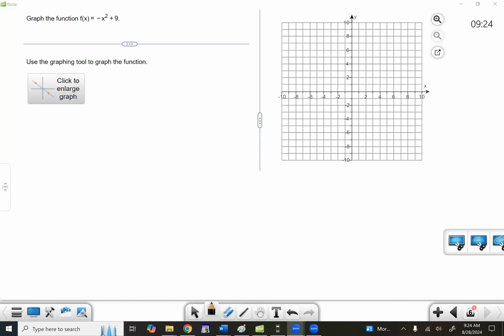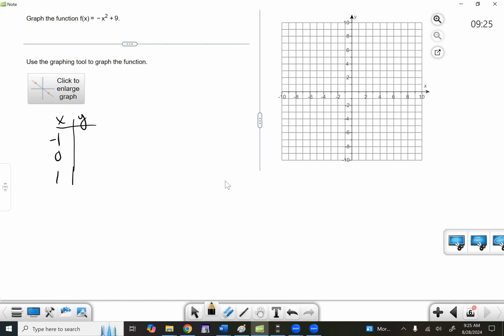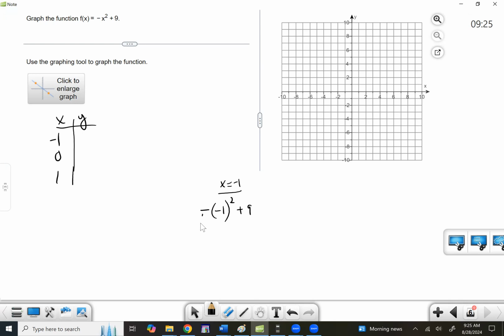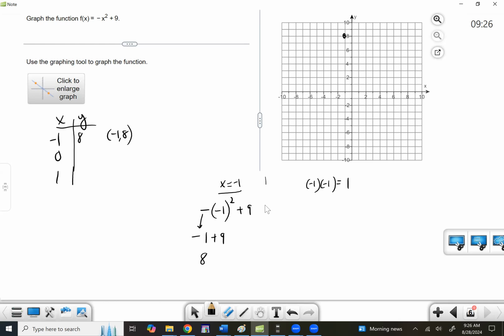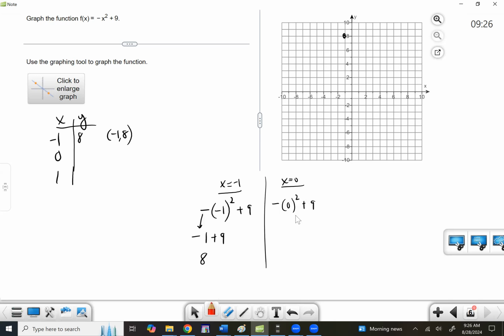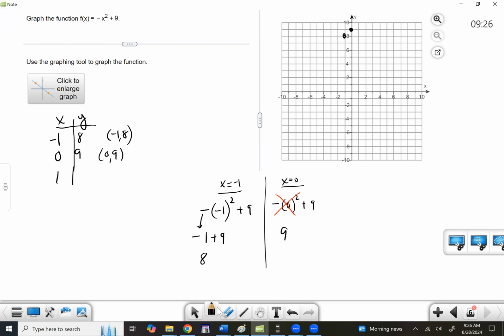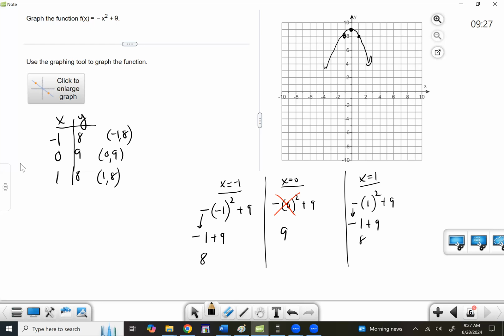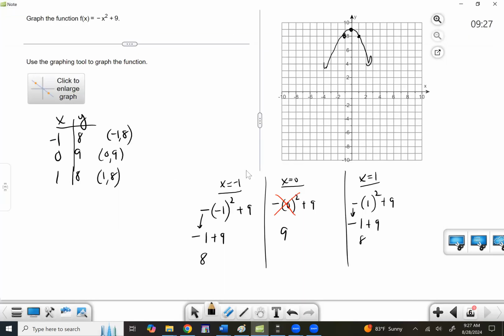HW 1.2 #8 Graphing a Parabola Using a Table